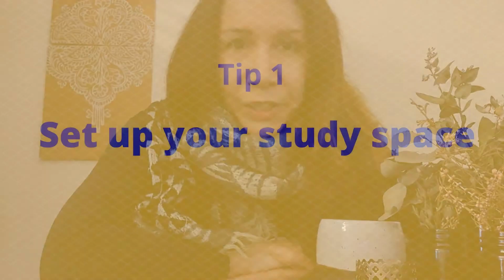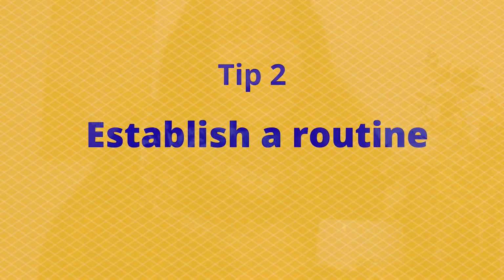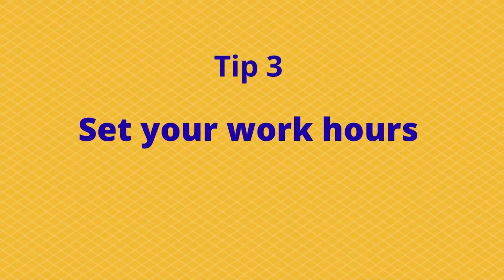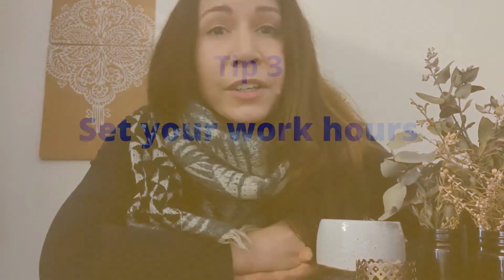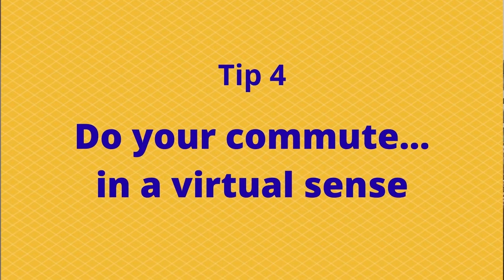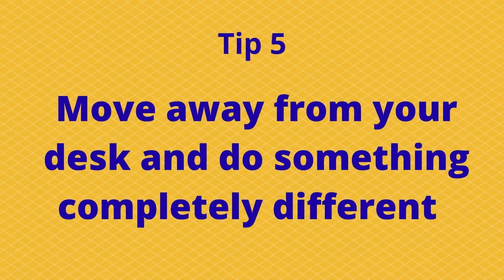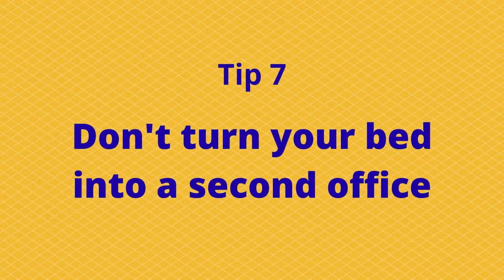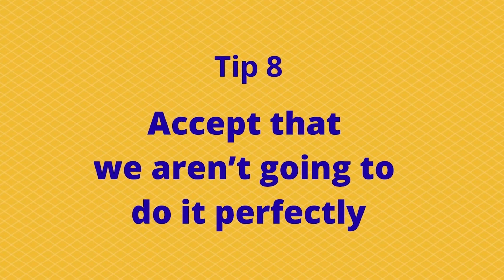How to keep study and life separate whilst learning remotely.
Student Life provides some tips and tricks to balancing study and your own time while learning remotely.